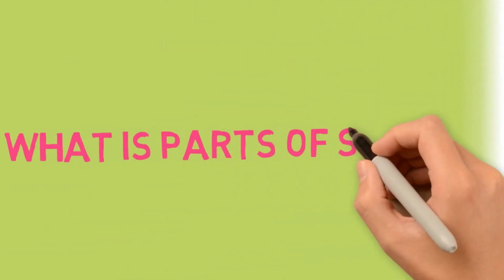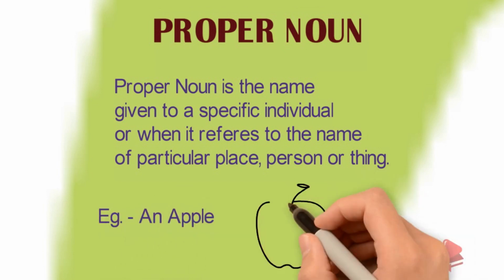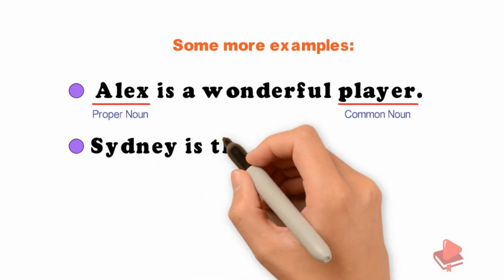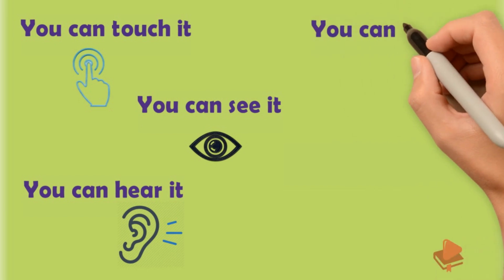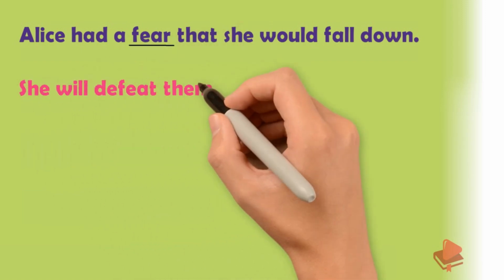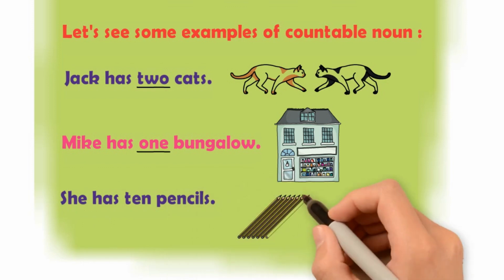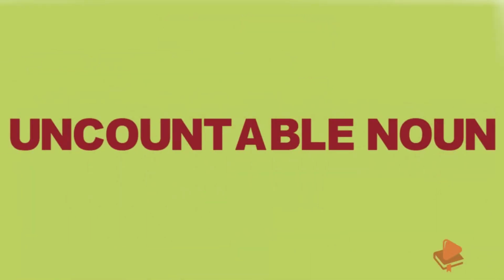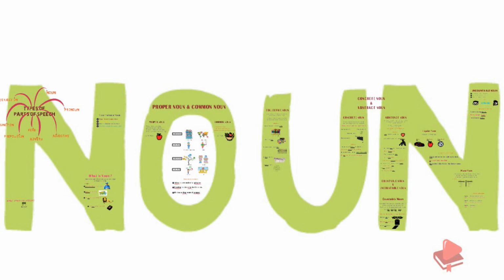English Grammar : Parts of Speech - What is Noun ? : Its Type - by Learning with fun - Reet Udhan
In this video we will learn the first Parts of Speech i.e. Noun and its classification.

Types of Noun :
1) Proper Noun & Common Noun
2) Collective Noun
3) Concrete Noun and Abstract Noun
4) Countable Noun & Uncountable Noun

This video is for all those students who want to know in detail about Noun and its type. It will explain you the first parts of speech i.e. Noun.